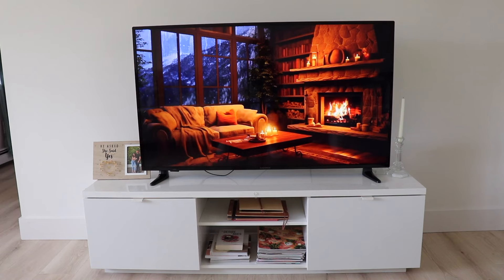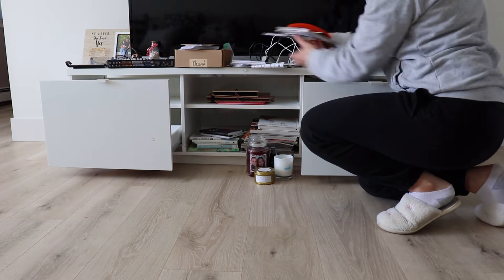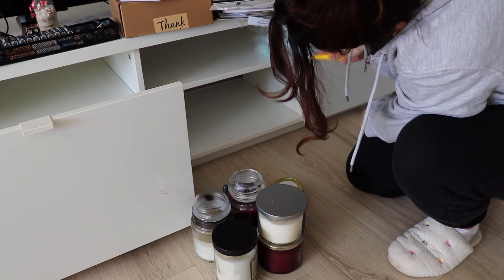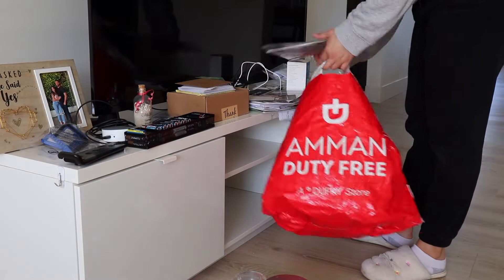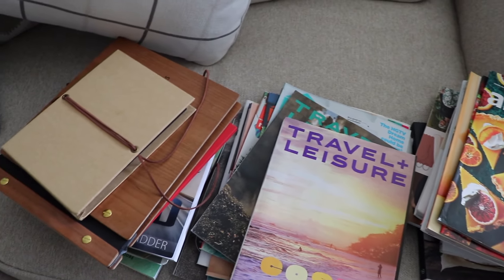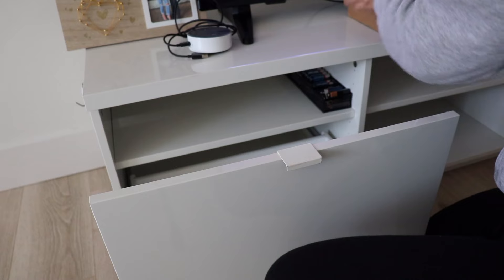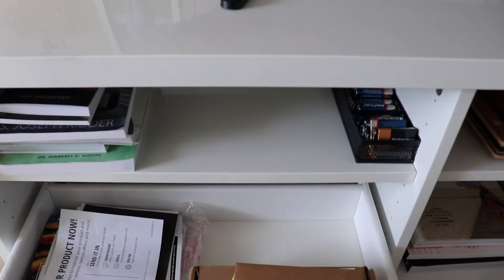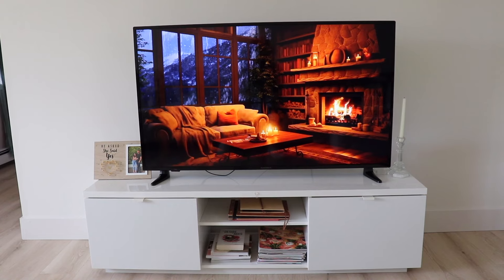clean & organize my TV stand with me | decluttering therapy | minimalism journey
hello! Join me in organizing my IKEA BYÅS TV unit. I take you through the steps I take to organize and declutter, including removing everything from the space, donating/ trashing items, cleaning, and organizing the space.

I am on a minimalist/ intentional-living journey. If you are, too, you’ve reached the right place.

xo, karla